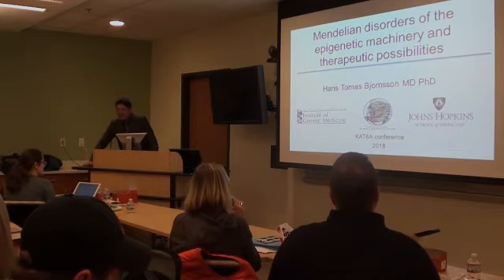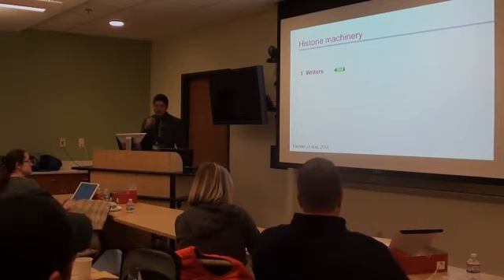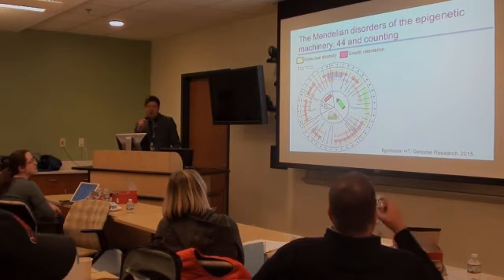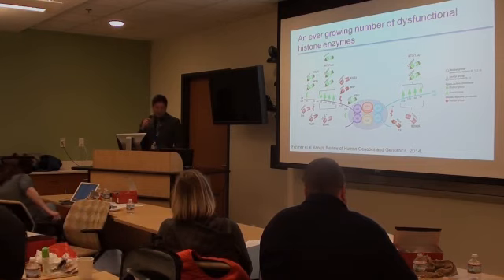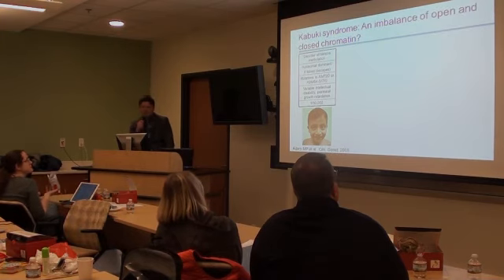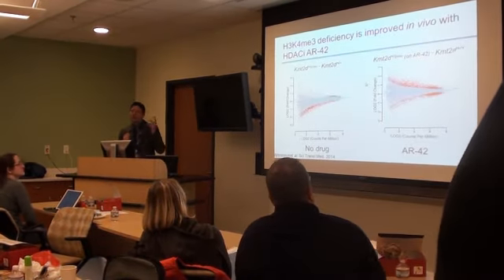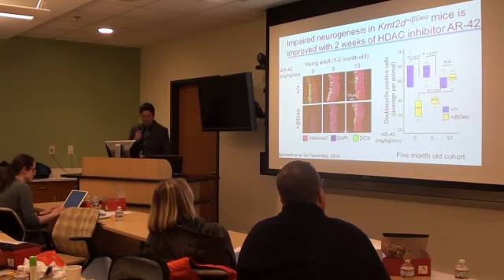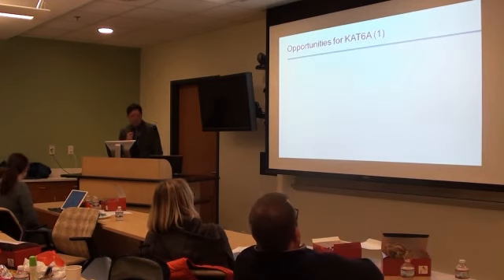The 1st KAT6A Clinic Baltimore MD Part 3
The 1st KAT6A Clinic held in Baltimore MD at the Kennedy Krieger Institute on February 3rd, 2018

Speaker:

Dr. Hans Bjornsson

Dr. B's full talk taped by Jessica